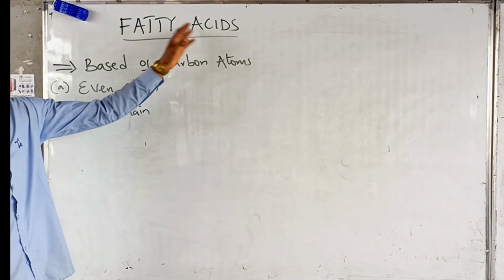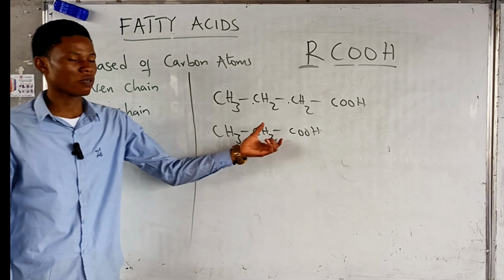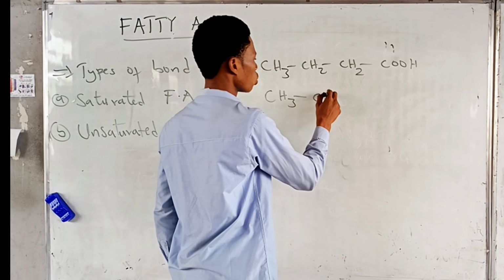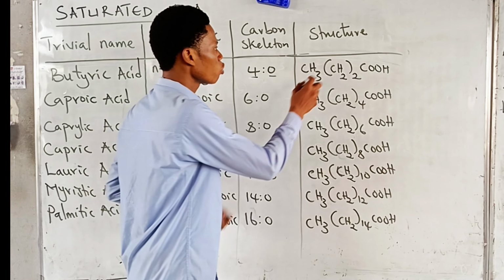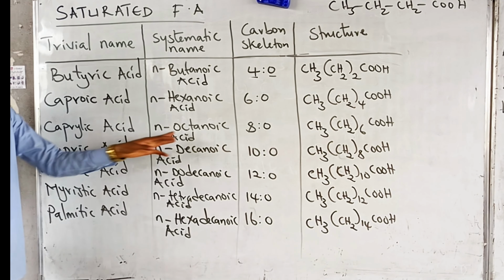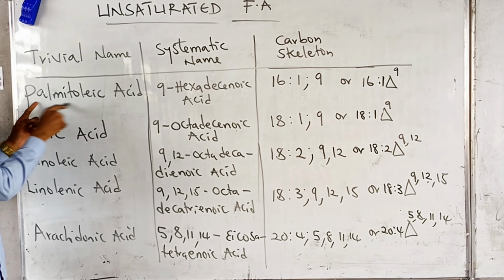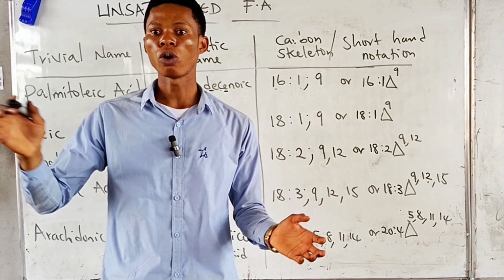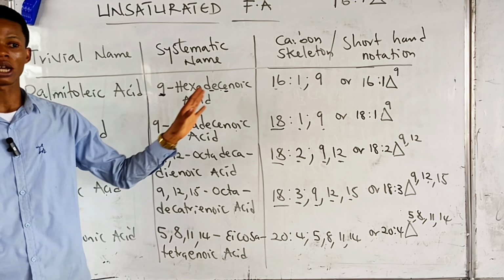How to Draw and Name Unsaturated Fatty Acids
Learn the secret to naming unsaturated fatty acids in biochemistry with ease! In this video, we'll uncover the mystery behind naming these complex molecules and provide you with a simple and effective method to remember their names. Whether you're a student struggling with biochemistry or a researcher looking to brush up on your knowledge, this video is perfect for you. Get ready to master the art of naming unsaturated fatty acids and take your biochemistry skills to the next level!